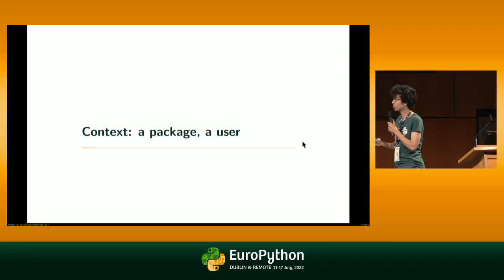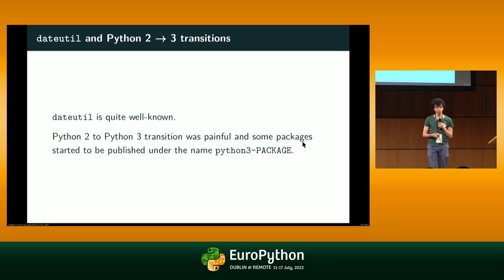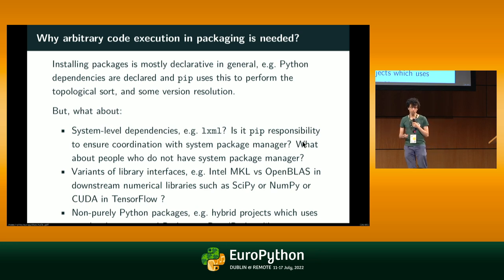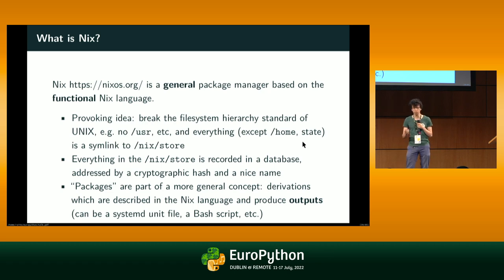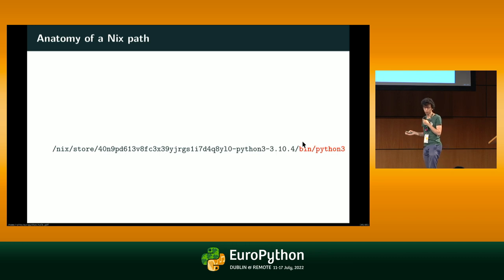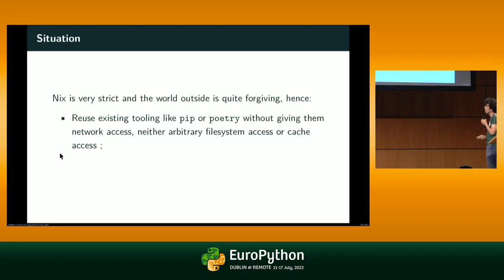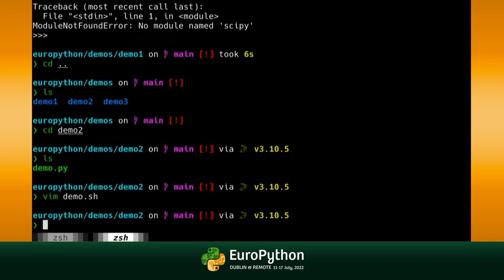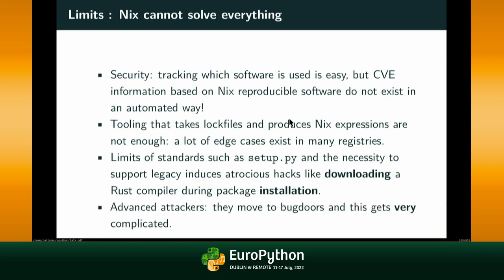Packaging security with Nix - presented by Ryan Lahfa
EuroPython 2022 - Packaging security with Nix - presented by Ryan Lahfa

Managing securely dependencies is becoming an increasing concern of the industry. Here, we showcase how Nix, a functional-oriented package manager, can get us very far and close class of vulnerabilities that PyPI / pip had in the past, e.g. rogue PyPI packages that steals personal data.